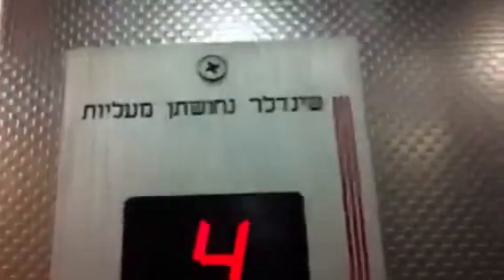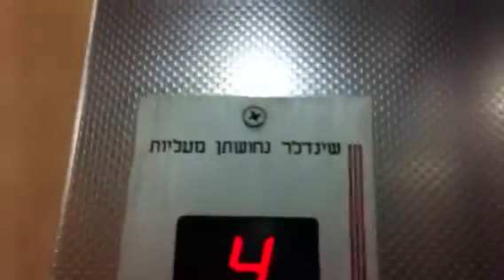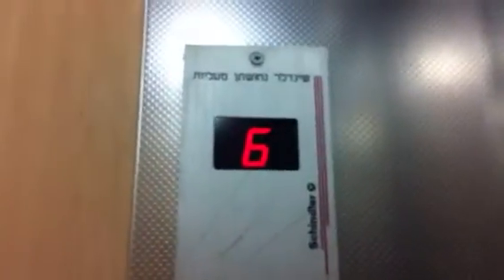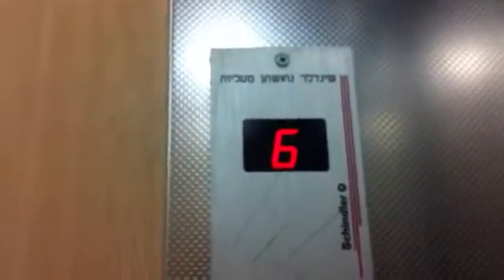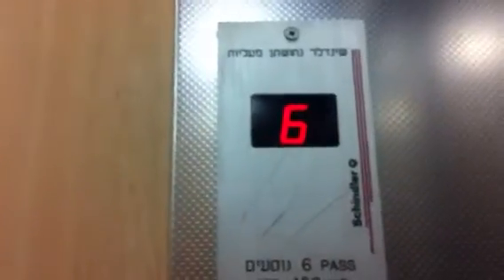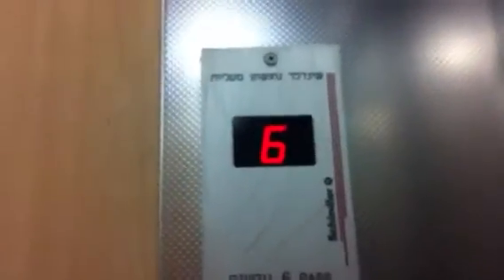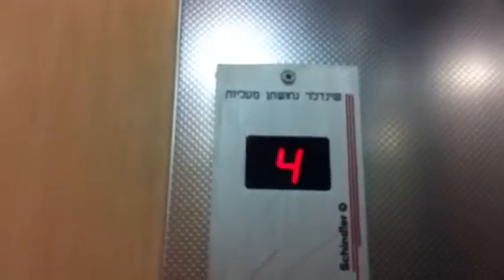Nechushtan-Schindler traction elevator in Laskov Street In Holon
Very Nice Elevator
Brand : Nechushtan-Schindler
Type : Traction
Capacity : 6 Pass|450 Kg
Floor Served : 6 (0,1,3,4,6,7)